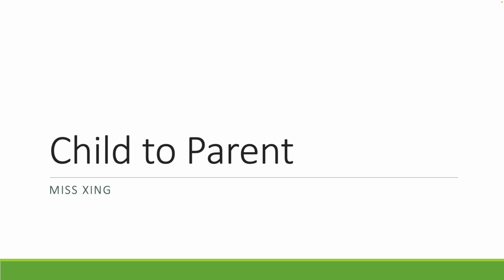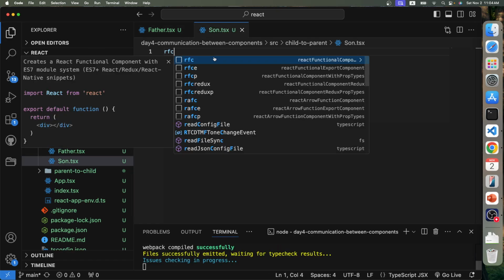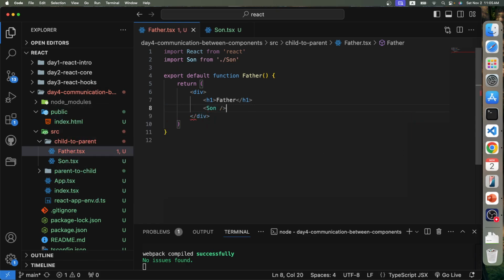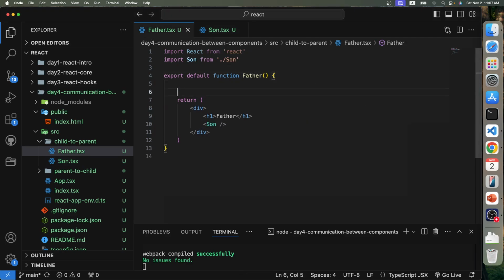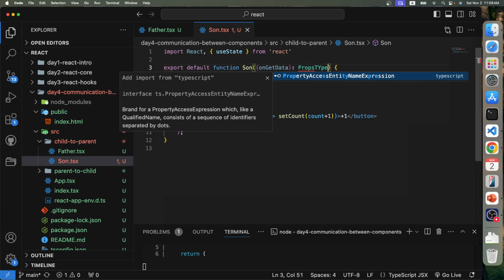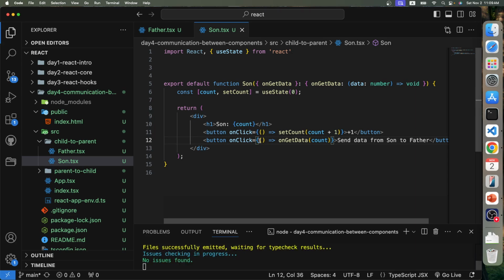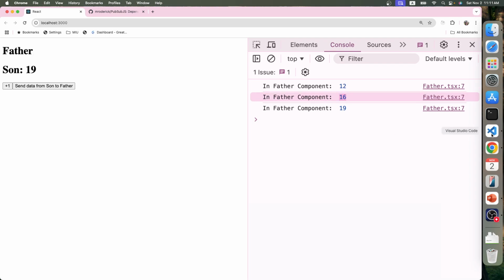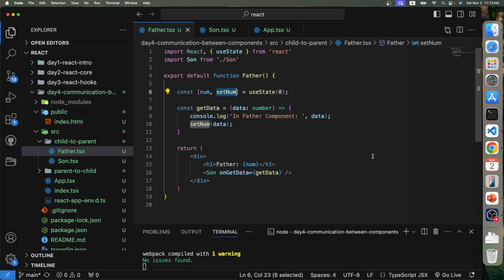17. React 18 with TypeScript - Child to Parent Component Communication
In this video, we’ll dive into the important topic of child to parent component communication in React. This concept is essential for creating interactive applications where child components need to share data or trigger actions in their parent components.

You’ll discover:

Lifting State Up: How to manage state at a higher level and pass it down to child components.
Callback Functions: The role of callback functions in enabling children to send data back to their parents.
Event Handling: Practical examples of how to handle events in child components and notify parents of changes.

By the end of this tutorial, you’ll be equipped with the knowledge to effectively manage communication from child to parent components, enhancing the interactivity of your React applications.